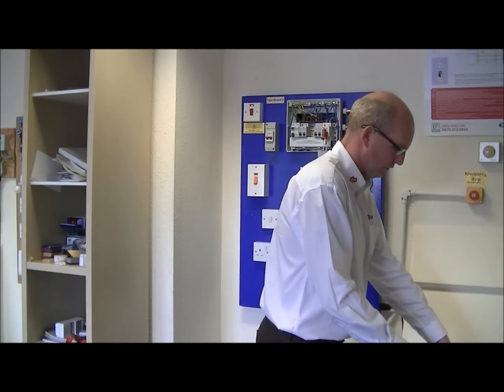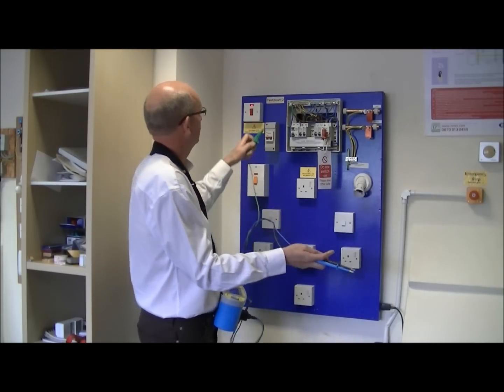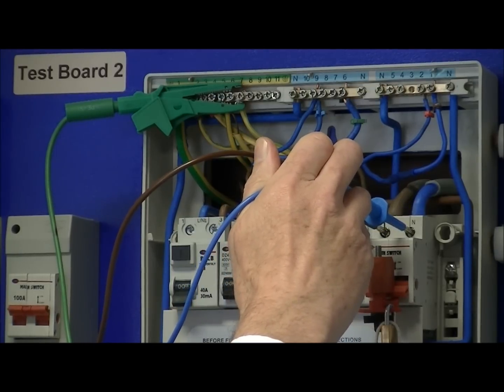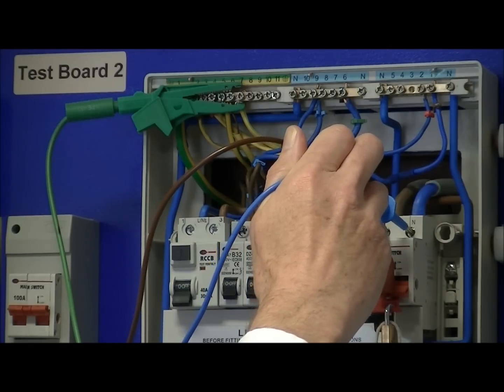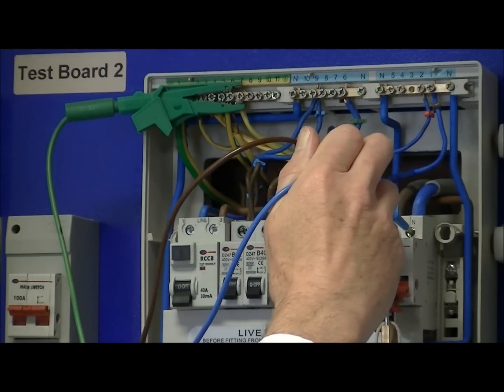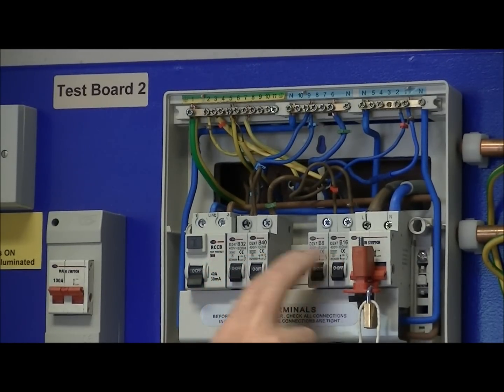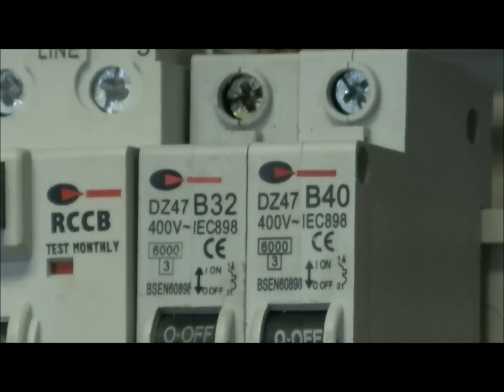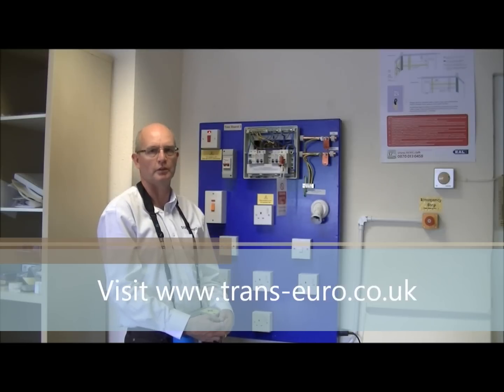Prospective Fault current test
Measuring of Prospect Fault Current (PFC) in accordance with BS7671